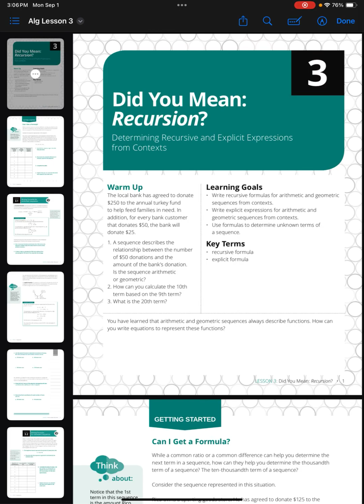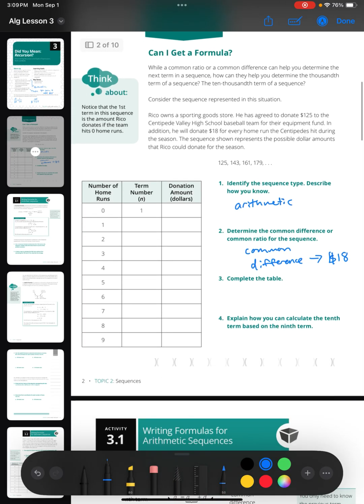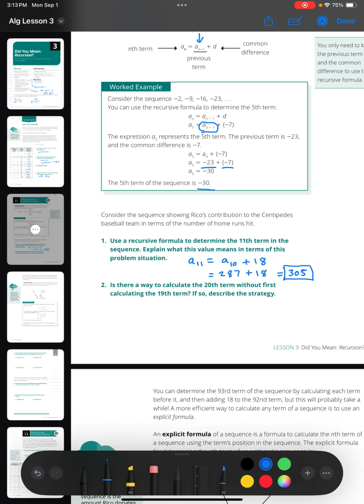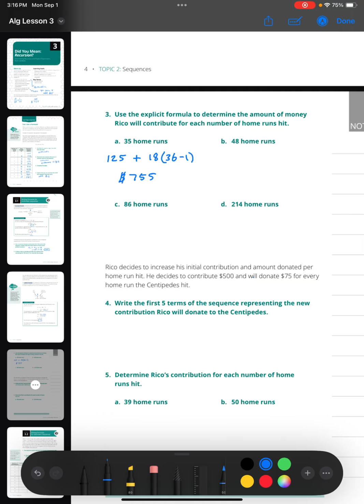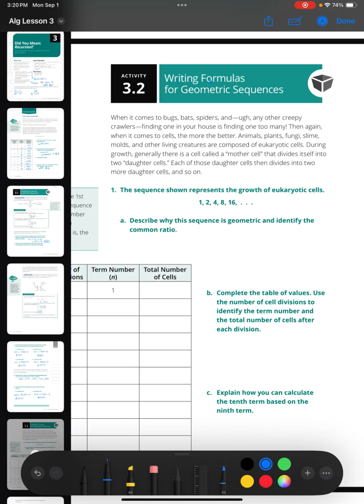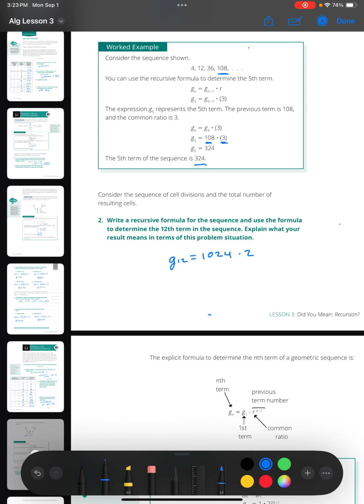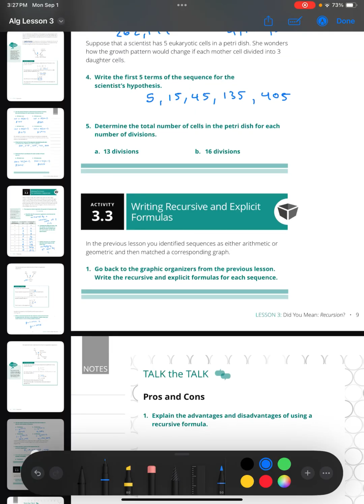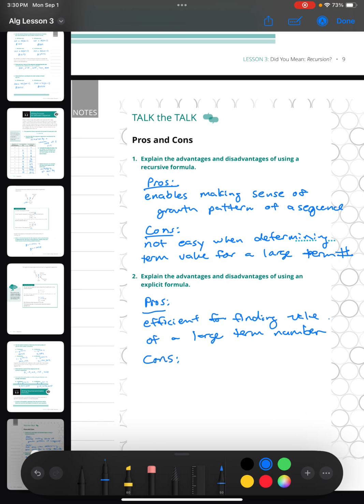Algebra I Unit 1 Topic 2 - Student Lesson 3 - Recursive and Explicit Formulas for Sequences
Recursive and Explicit Formulas for Sequences